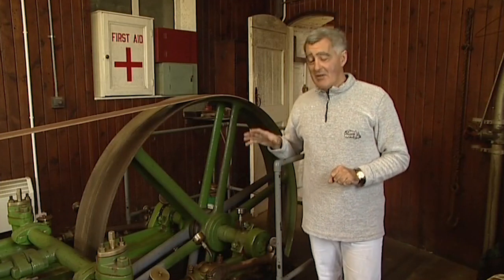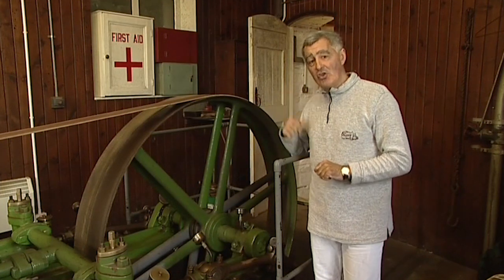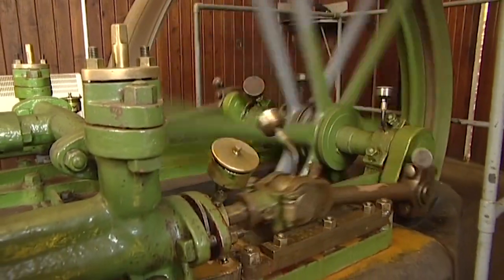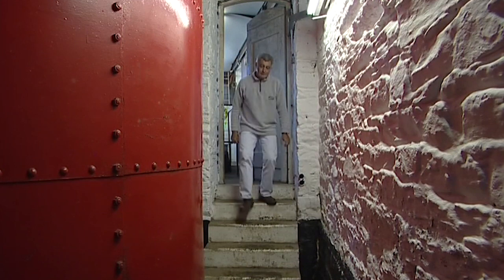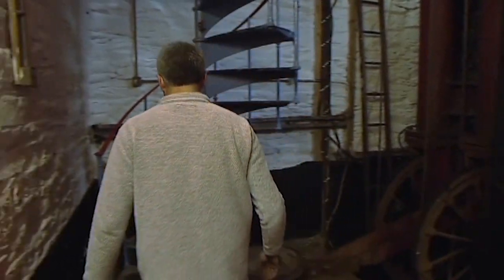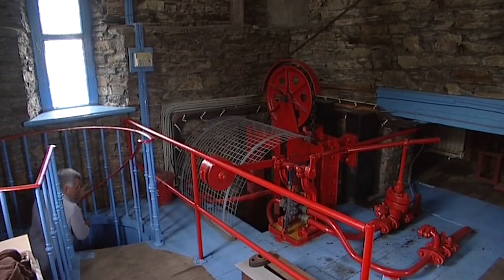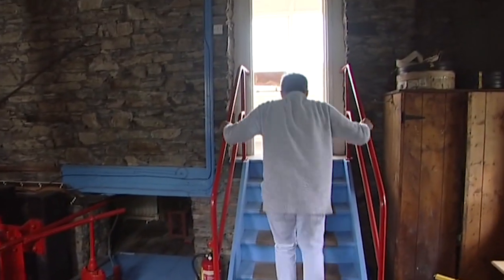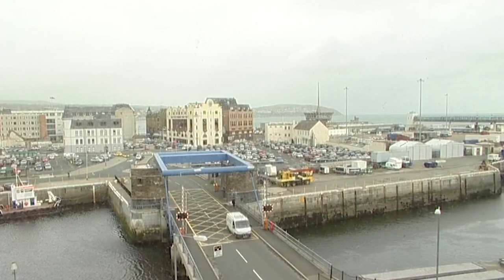Bridge Control Building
On the south side of Douglas harbour in the Isle of Man is a Victorian building housing some extraordinary machinery. Built in 1895, the mechanisms in the building provided the power to swing the bridge that spanned Douglas harbour to allow shipping to pass.
Although it hasn't been used for some years the machinery is still all there, though rarely seen by the public. In this short video, originally made in 2005, Charles Guard explains how it all worked.
The video is an extract from a longer programme called The Curiosities of the Isle of Man and was originally made for Culture Vannin and explores many fascinating and unusual aspects of the Island.